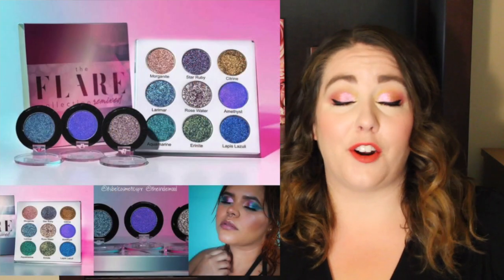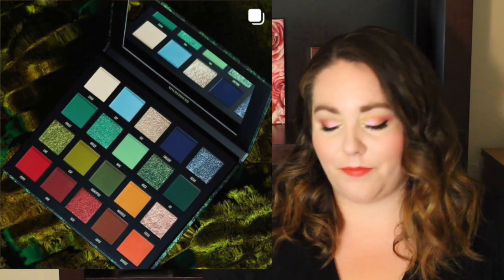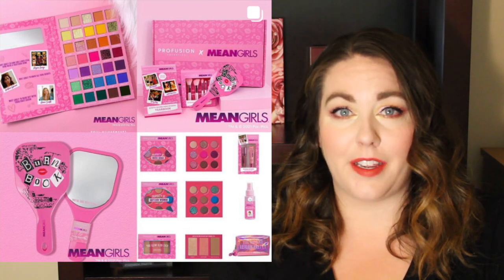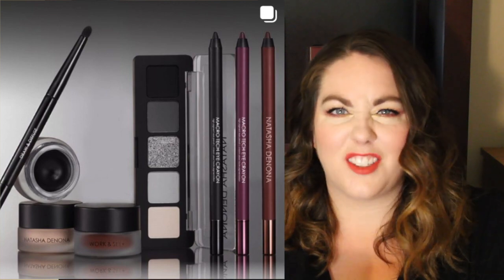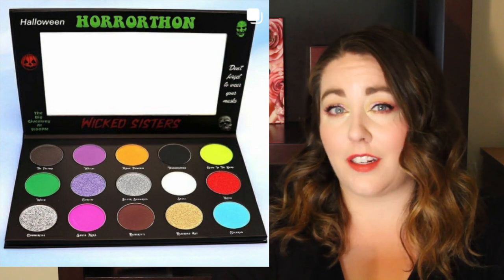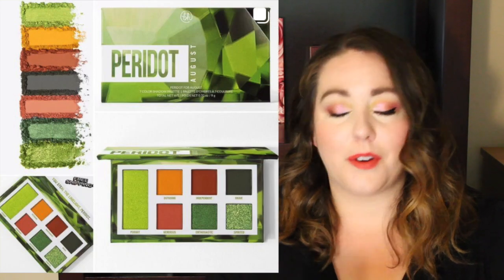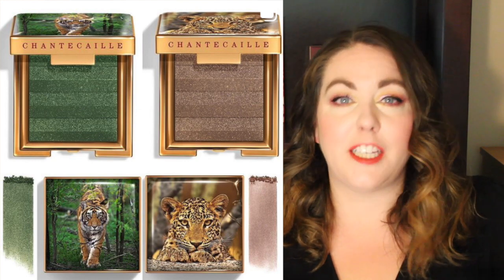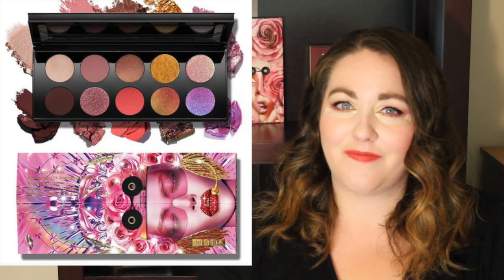SHOP or DROP // New Makeup Releases // August 8, 2021 // Indie, drugstore, high-end, and luxury!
Let's talk new makeup! What called to you this week? Let me know below!